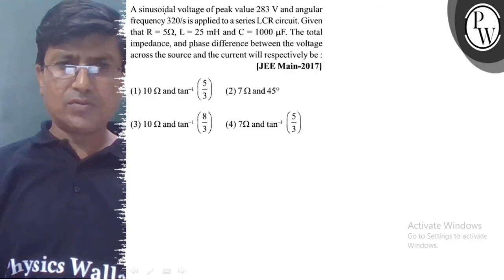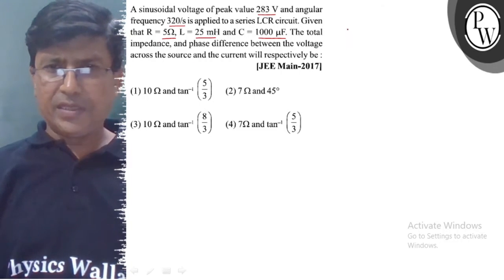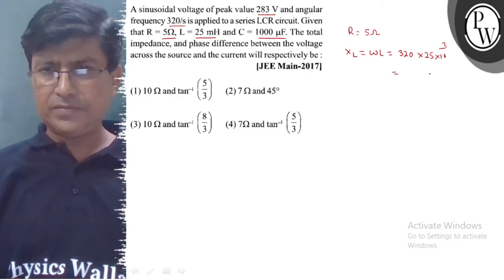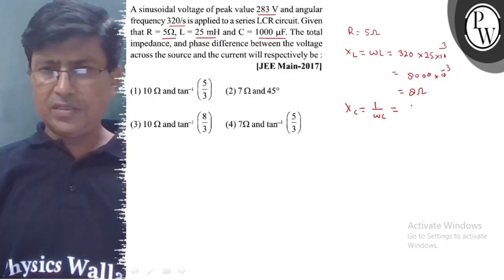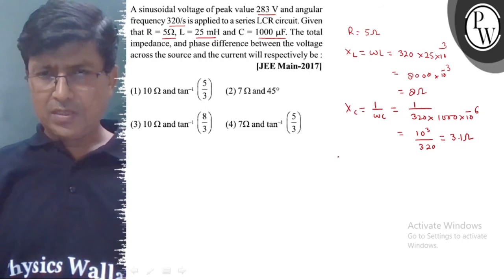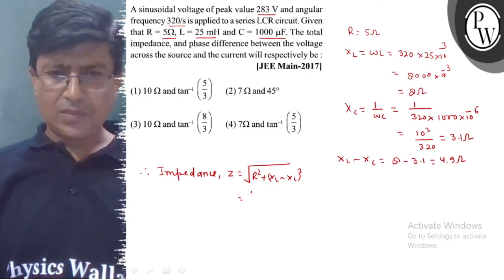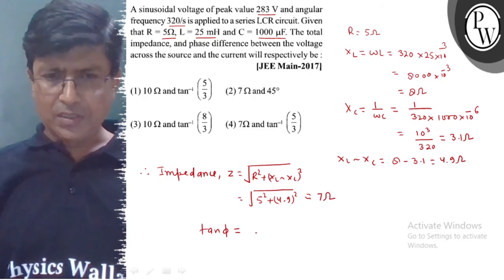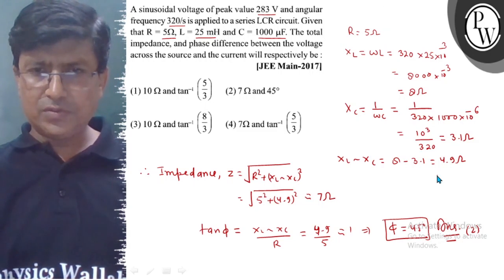A sinusoidal voltage of peak value 283 V and angular frequency 320 / s is applied to a series LC...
A sinusoidal voltage of peak value 283  V and angular frequency 320 / s is applied to a series LCR circuit. Given that R=5 Ω, L=25 mH and C=1000 μF. The total impedance, and phase difference between the voltage across the source and the current will respectively be :
[JEE Main-2017]
(1) 10 Ω and tan ^-1(5/3)
(2) 7 Ω and 45^∘
(3) 10 Ω and tan ^-1(8/3)
(4) 7 Ω and tan ^-1(5/3)
Activate Windows Go to Settings to activate Windows.